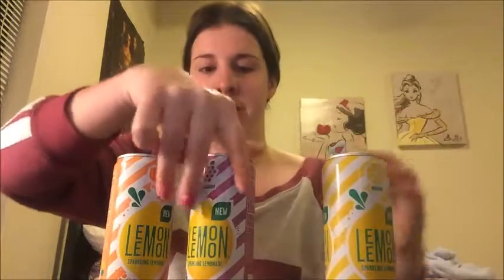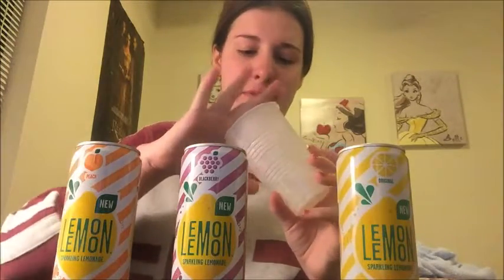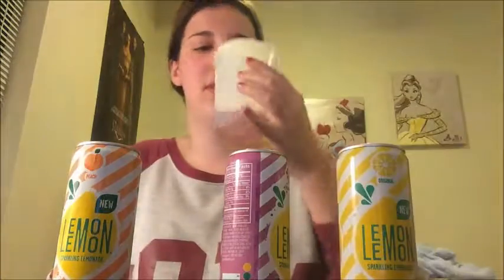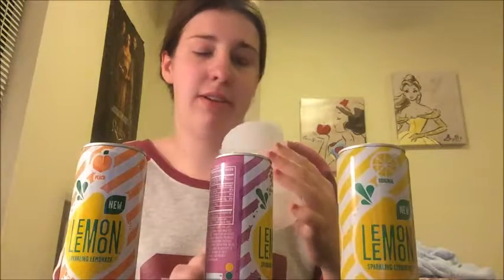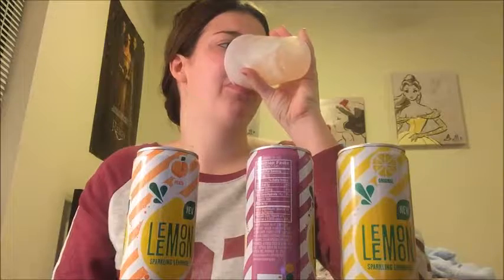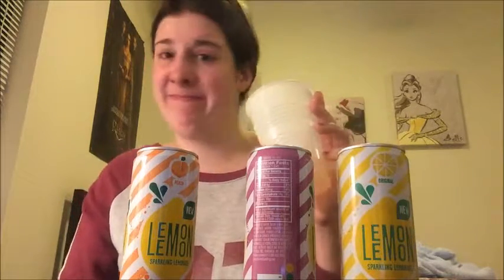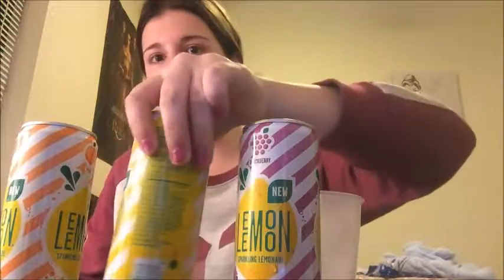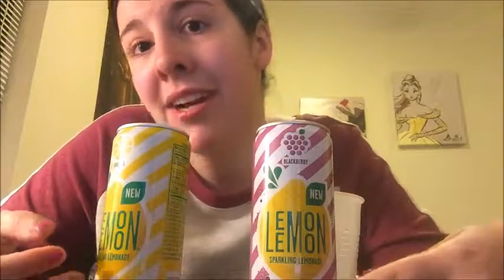Lemon Sparkling Lemonade Taste Tast